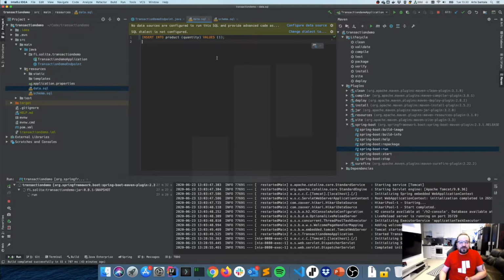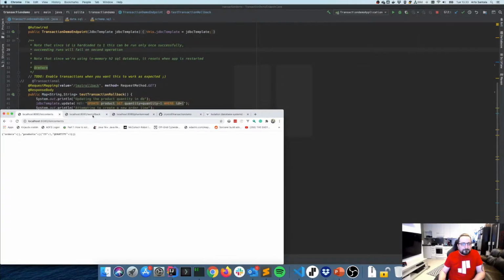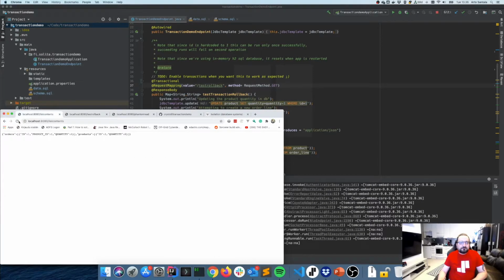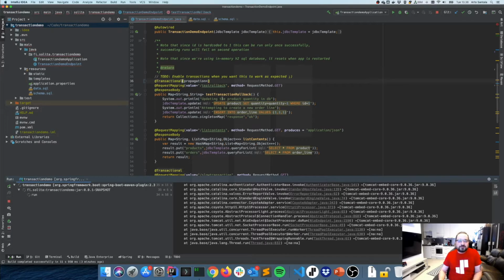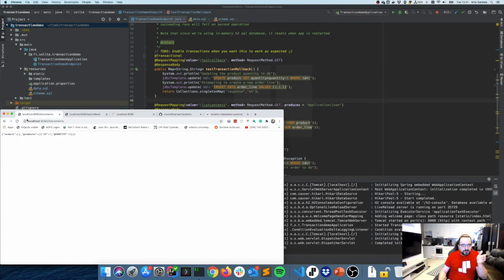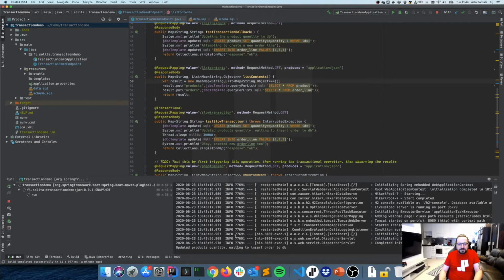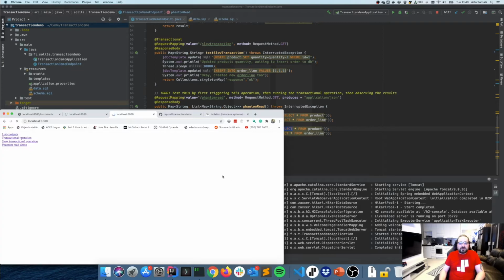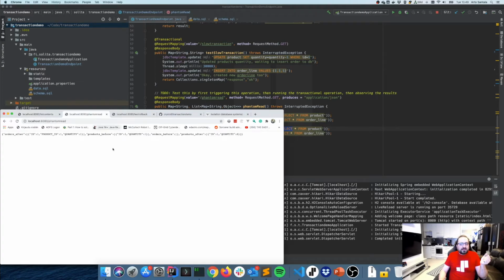Solita Tech: Surviving Database Transactions Part 2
This part 2 dives into code and shows you how Spring Boot framework does that!

When interviewing to work with us, there are some questions we ask to measure your technical competency. Just watching this video will give away answers to a few of those questions. So if you want to get a bit of an advantage, you're welcome. Additionally, there's a possibility that you will learn something new today.

(Part 1 covers the fast theory of database transactions.)

Video by Arto Santala
SolitaTech videos are developer to developer videos about all things tech.

Watch our latest video to learn directly in a hands-on demo-style video about the newest trends in software development and the tech industry.

Also, if you're into Data Engineering, check our our Data blog
And if you're into Cloud computing check out our Cloud blog